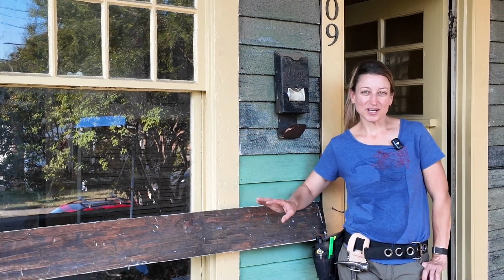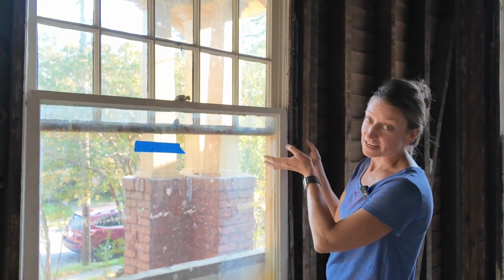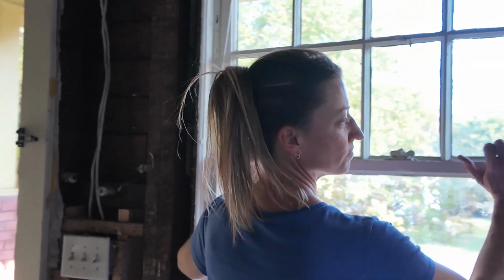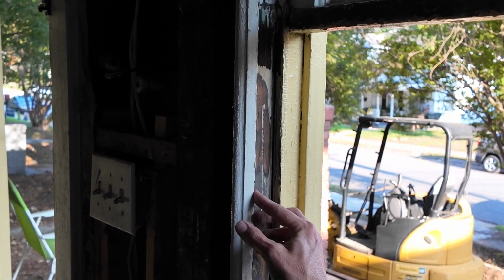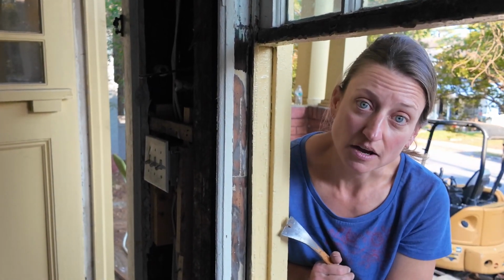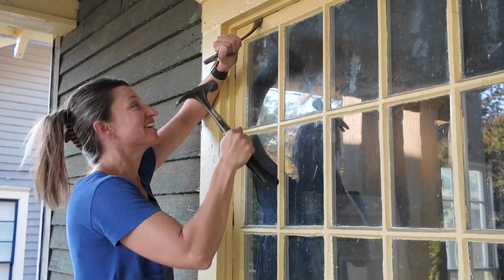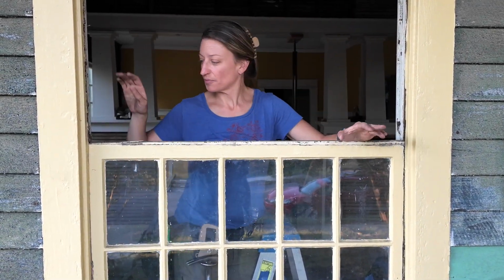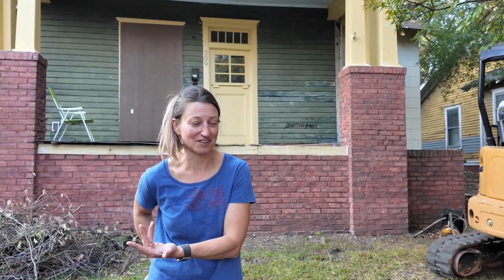Don't Break your Windows! (How to remove old window sashes)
I figure out how to remove this old, painted-shut window sash, while trying not to break it!  I needed to remove this window because the floor was being lifted underneath it, and there was a chance the window could break. To save the 90 year old wavy glass, I removed the window sashes before the floor was adjusted. In this video I show you the process.